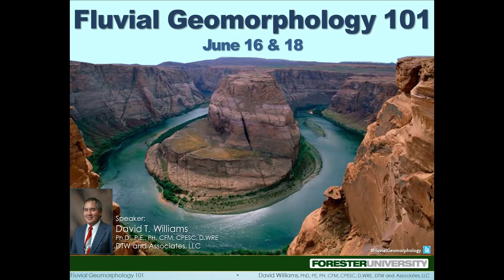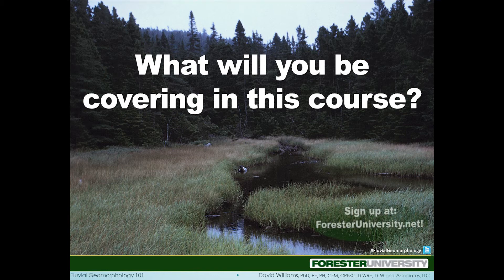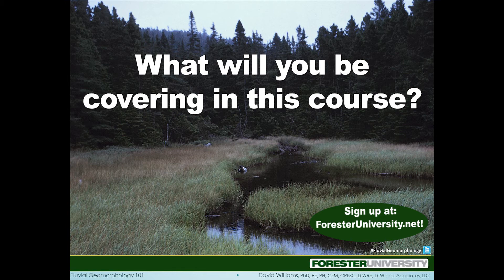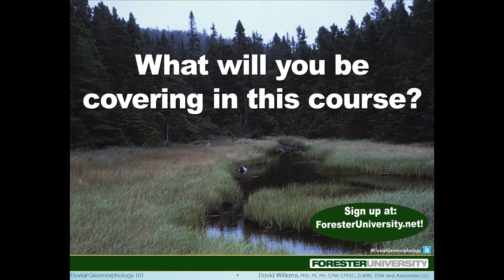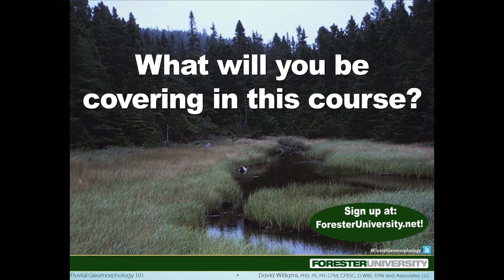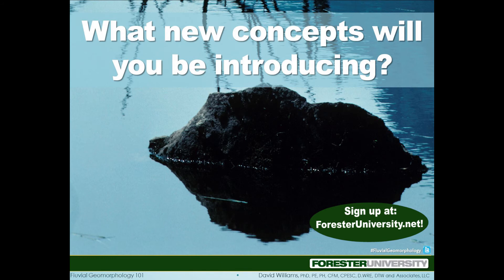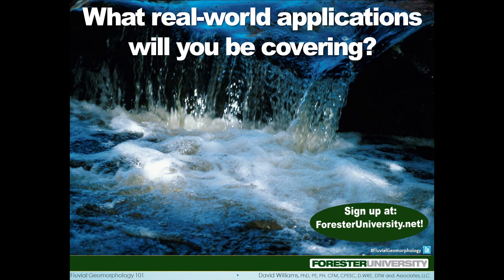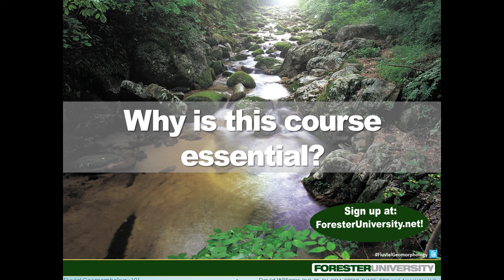Fluvial Geomorphology 101 - What We'll Be Covering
Whether you're working on a water resources project, stream restoration, bank stabilization, or simply are looking to brush up on the fluvial geomorphology basics…you're in luck. We're diving beyond the surface of fluvial geomorphology and into the depths to catch you up with the latest theories, approaches, and tools.